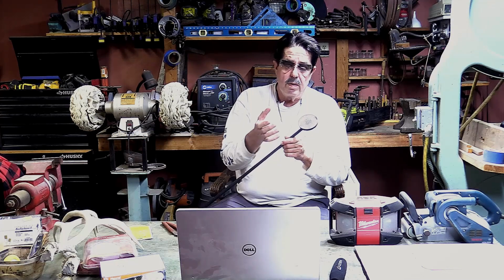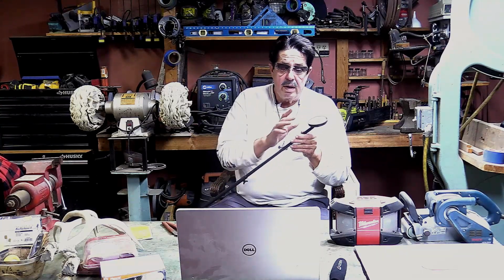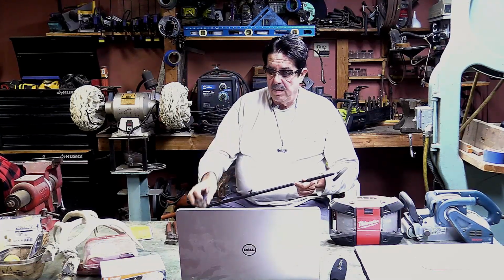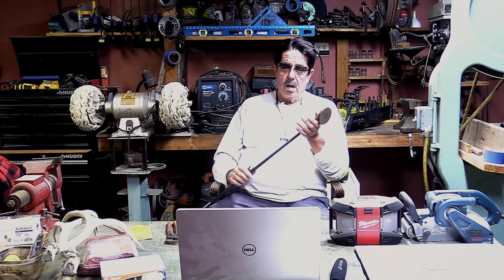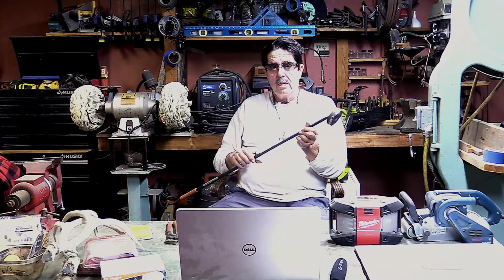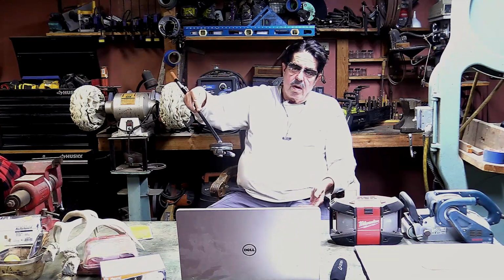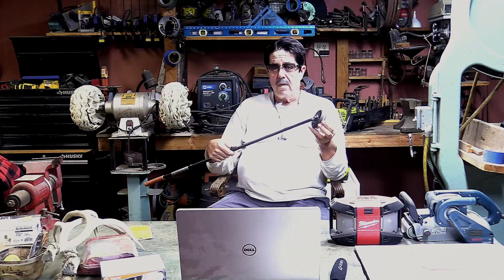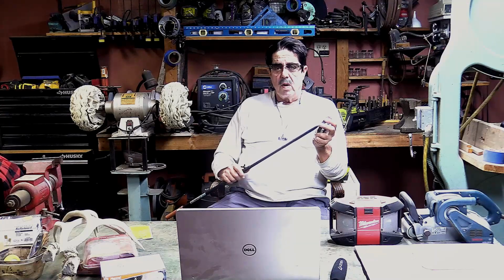Harbor Freight's Magnetic Pickup - How To Improve It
In our club one of the members discusses how he took his Harbor Freight Pickup Tool and supercharged it for stronger magnetic pull.

JB Weld Epoxy 2 Pack Dark Grey
JB Weld Professional Steel Reinforced Epoxy